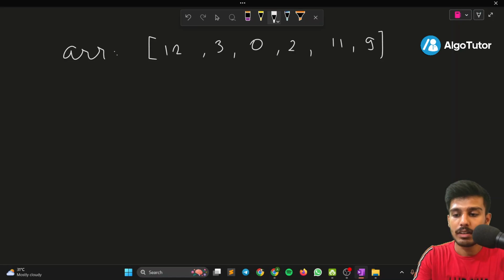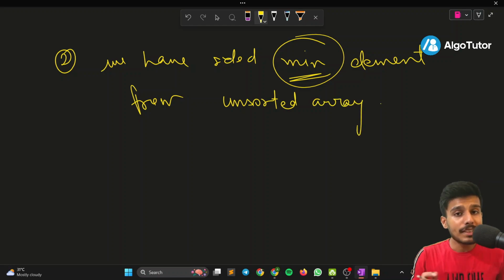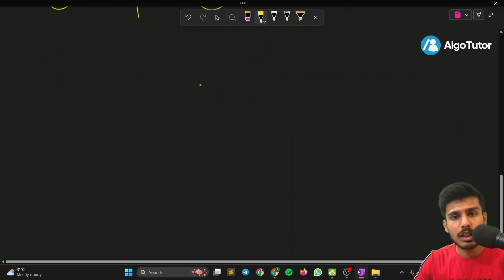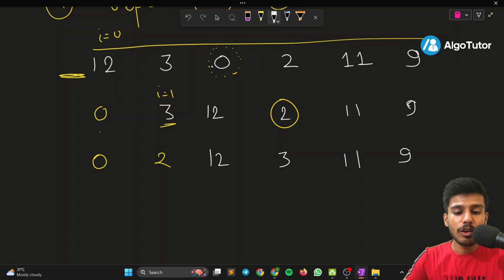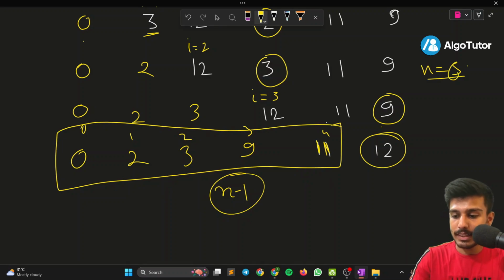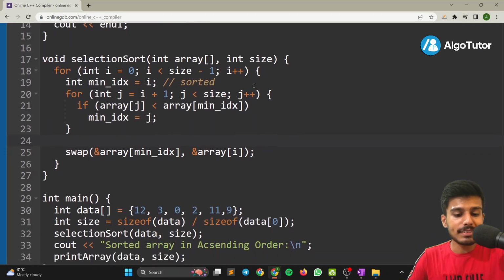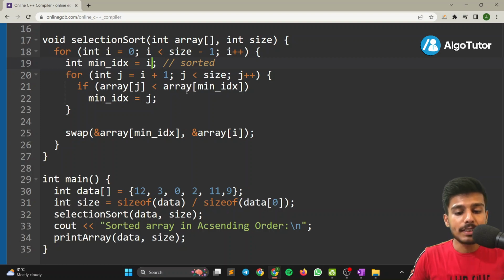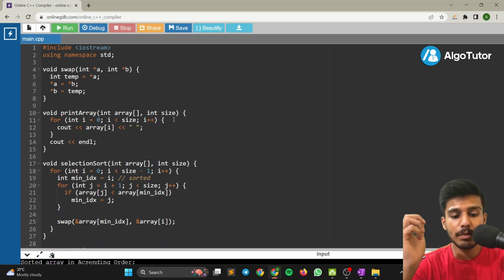EP 02 - Selection Sort Algorithm | AlgoTutor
Unlock the power of algorithms with AlgoTutor's EP 02 on Selection Sort! In this comprehensive tutorial, we delve deep into the Selection Sort Algorithm, providing you with expert insights, step-by-step guidance, and real-world applications. Whether you're a beginner or looking to enhance your algorithmic skills, this video has got you covered. Join us now to master Selection Sort and take your coding prowess to the next level.